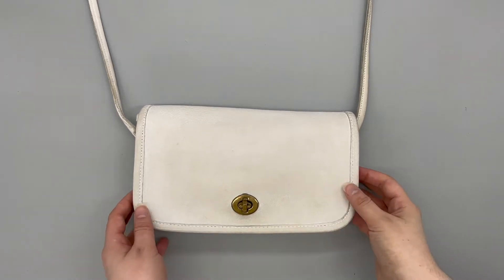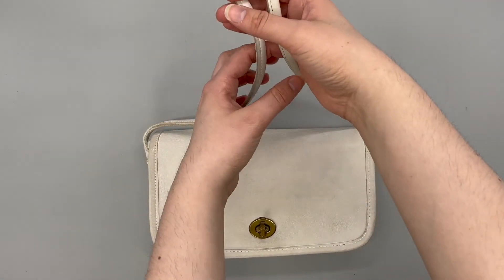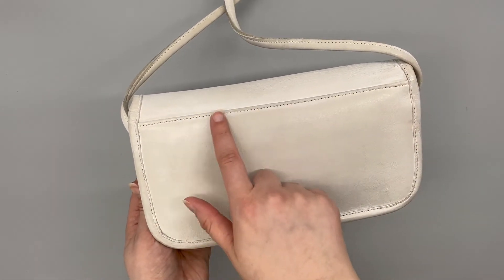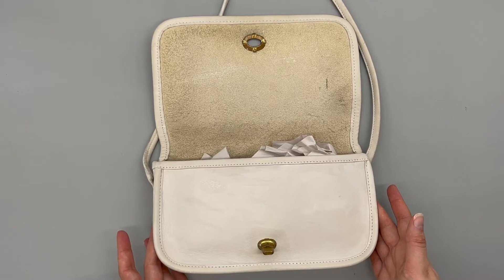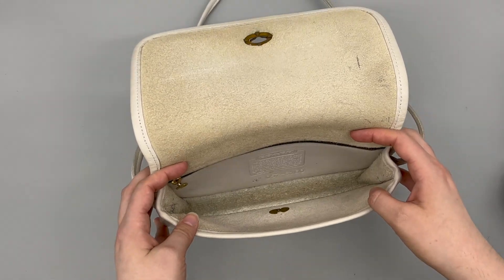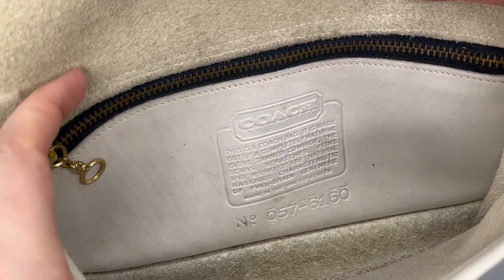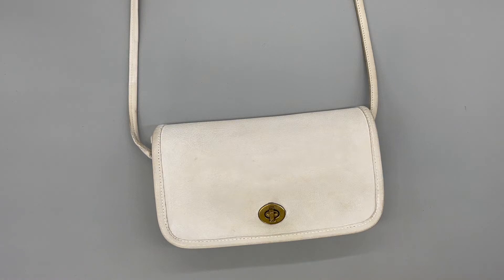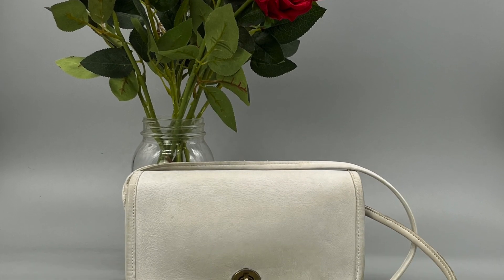Vintage Coach Bag Tour | Dinky Bag | Cristina Moda Vintage Shop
Vintage Coach Bag Tour: Dinky Bag

Here's a quick tour of the Vintage Coach Dinky Bag

Bag Name: Dinky Bag
Color: White
Condition: Pre-owned
Style Number: 9375
Era: Prior to 1994
Made in: USA

This specific item is available for purchase in our Etsy shop!

Dinky Bag:

Etsy (US shipping):